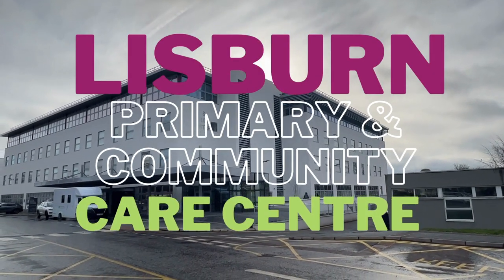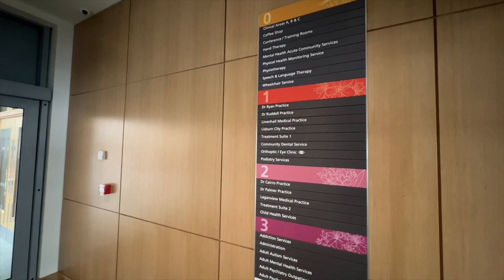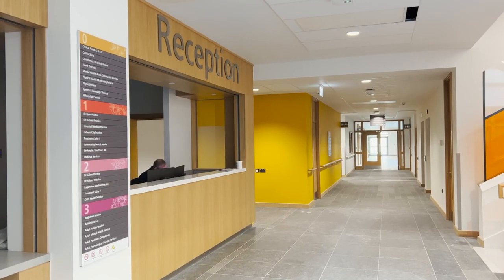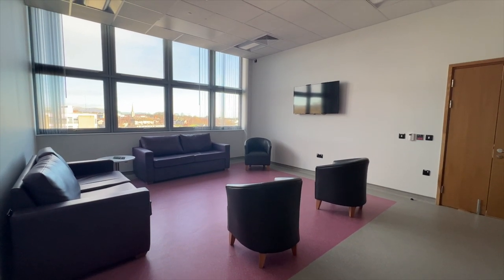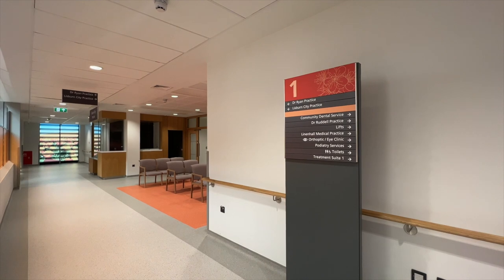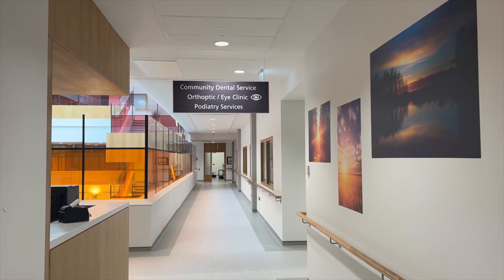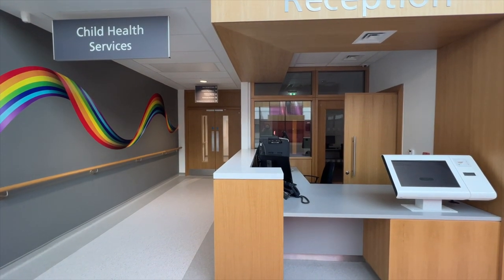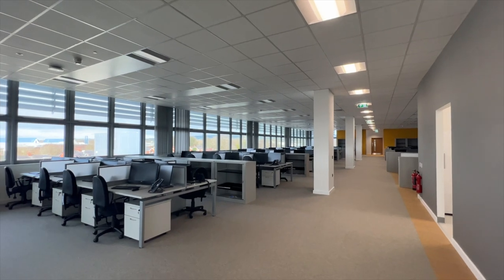Lisburn Primary Community Care Centre